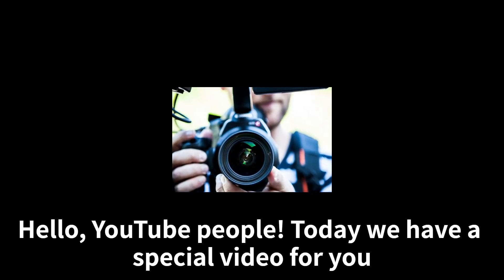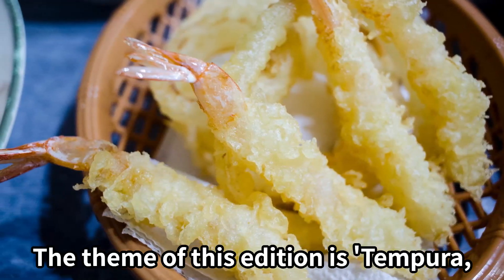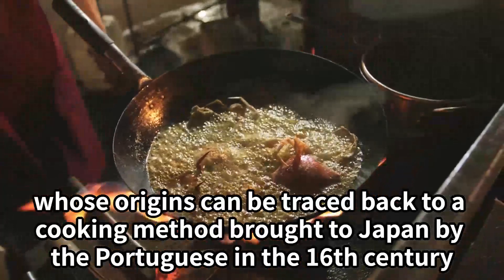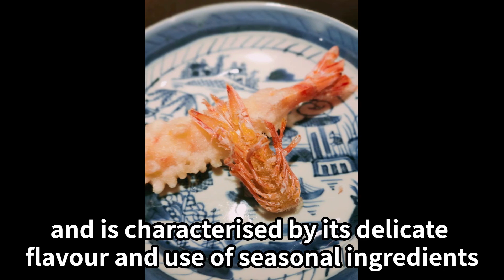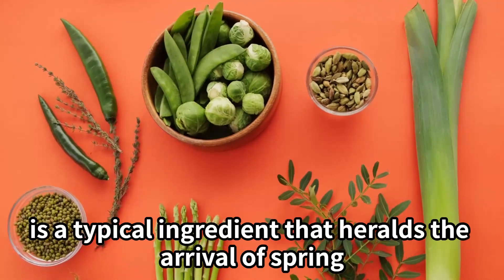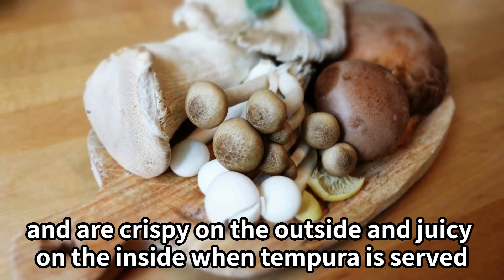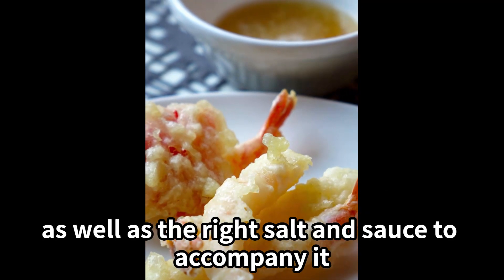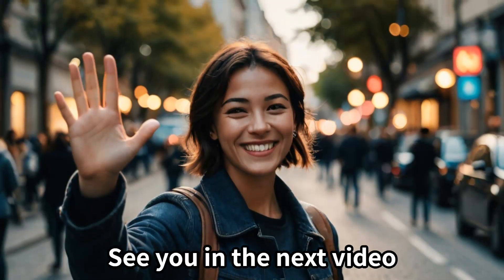Tempura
Tempura has long been loved by many for its simple but delicate preparation and the rich flavours of its seasonal ingredients. Here are some of the key points that ensure tempura continues to be loved by people all over the world.